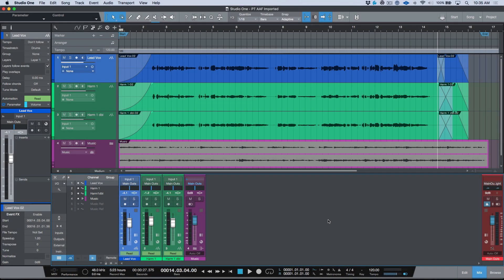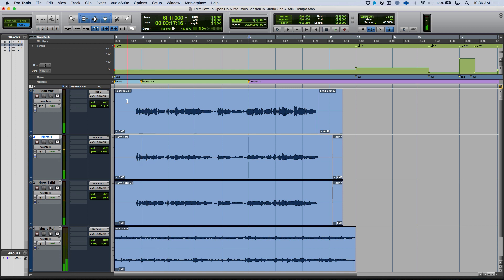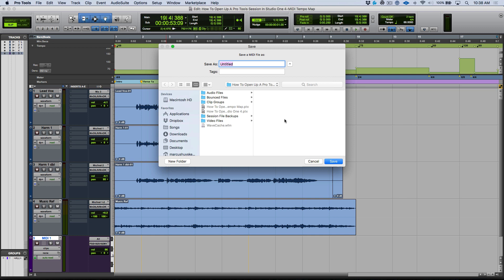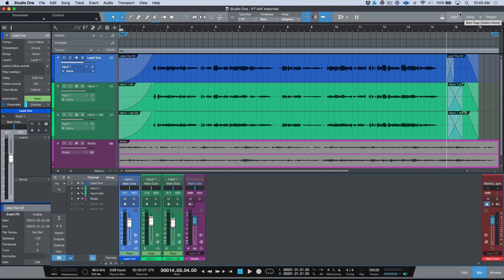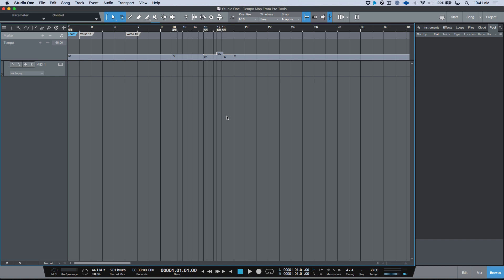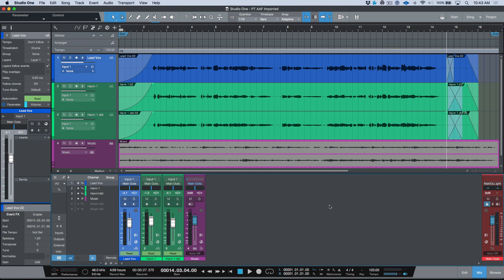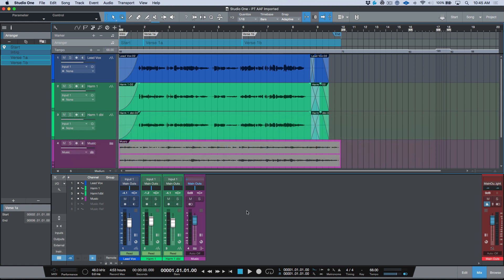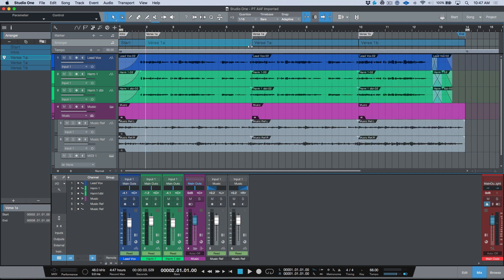Importing A Tempo Map & Markers From Pro Tools Into Your Studio One 4 Song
In this video, I'll show you how to go about importing your Markers, Tempo Map, and any Time-Signature changes from Pro Tools into your Studio One 4 Song.

Although this video is meant to be a follow up to a previous video, [How To Open A Pro Tools Session In Studio One 4 - AAF Workflow] this same work-flow can be used when creating new songs in Studio One 4 when needing to import the above mentioned from Pro Tools.